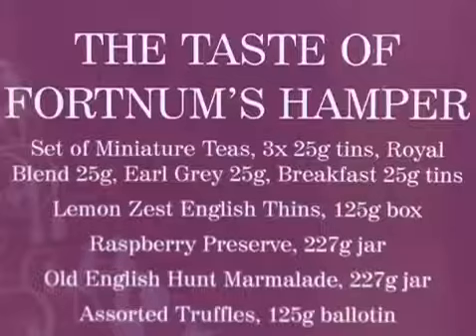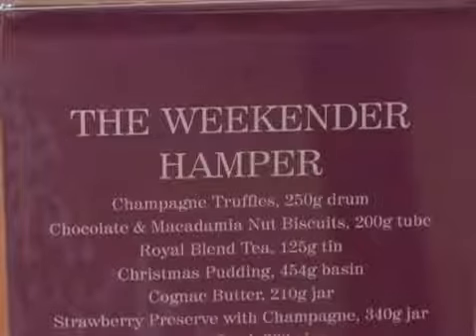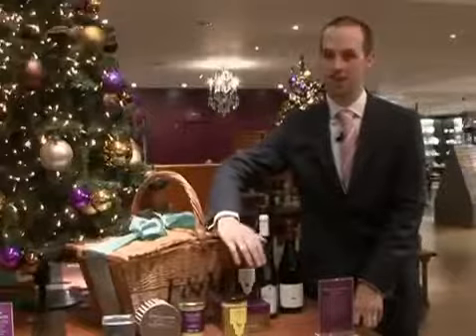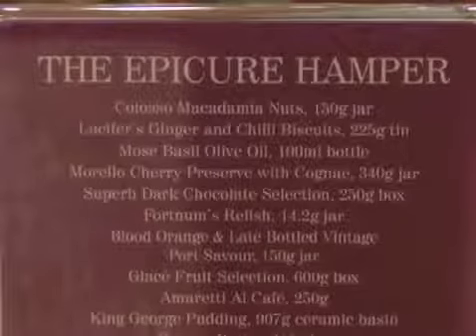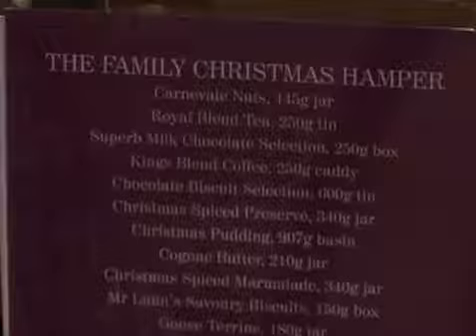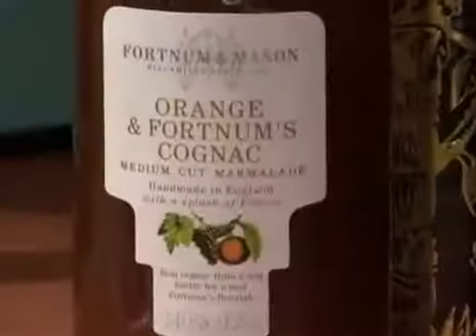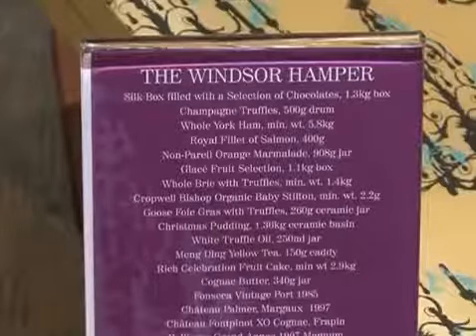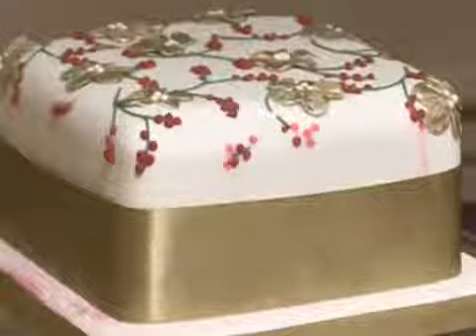Wedding Advice: Christmas Weddings Hampers By Fortnum-and Mason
Wedding Advice: The iconic London department store unveils its Christmas range of hampers: perfect for that festive wedding, with one for every budget. 35 in total, ranging from 50 to a whopping 20,000!